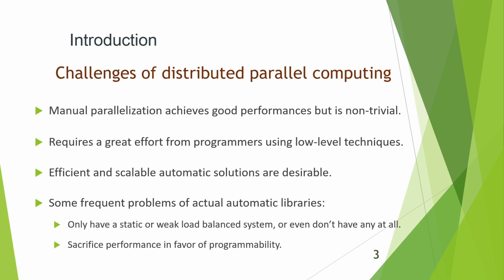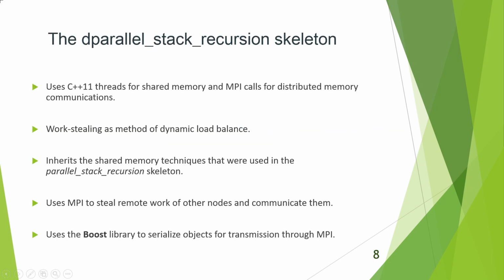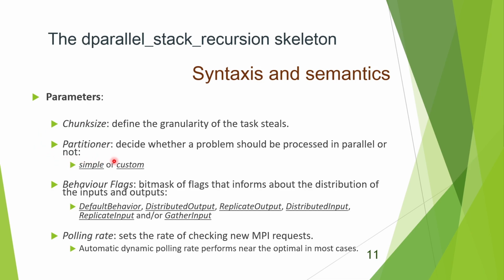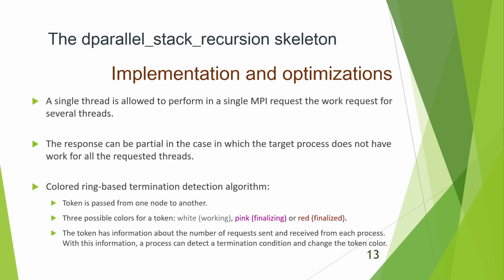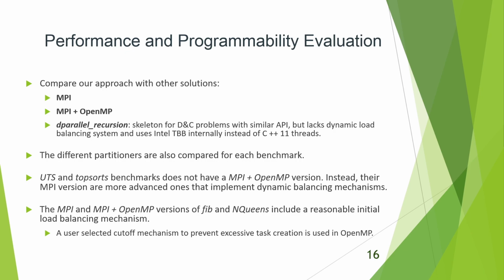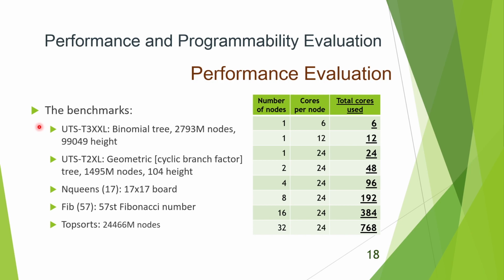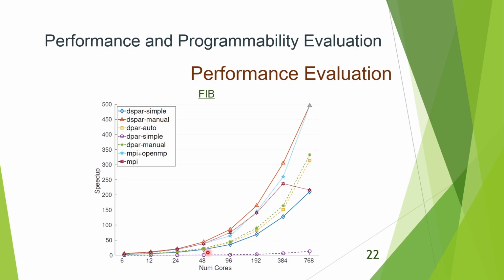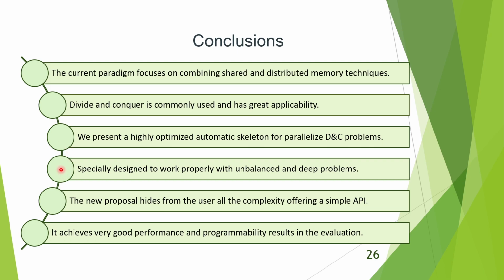CMMSE: Prof. Millan A. Martínez